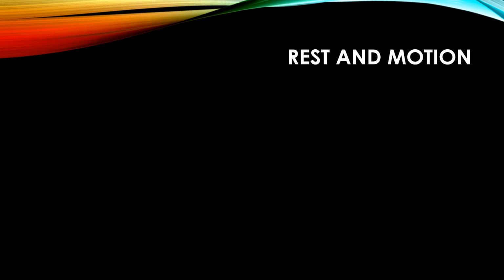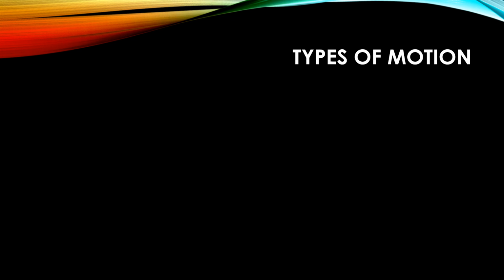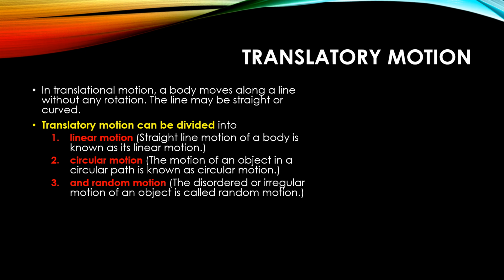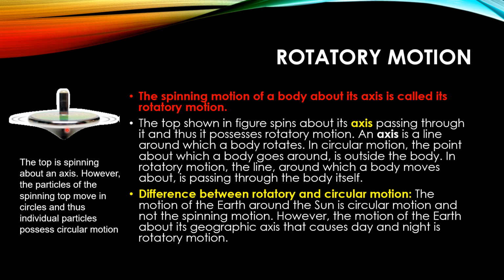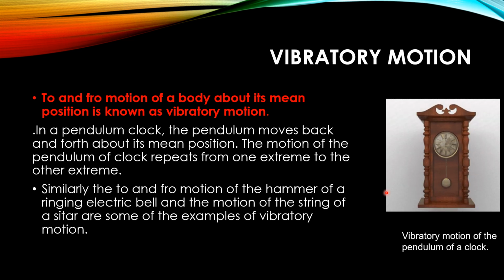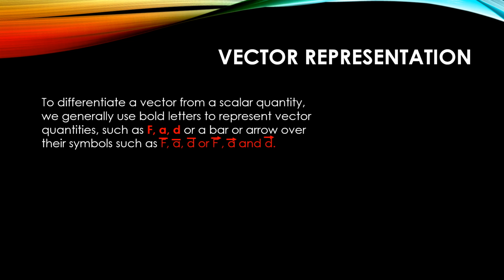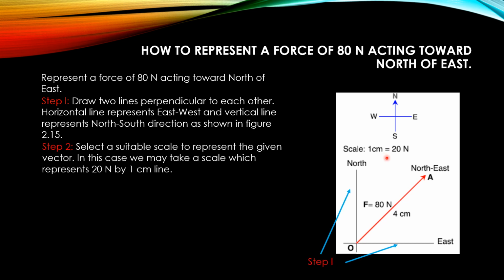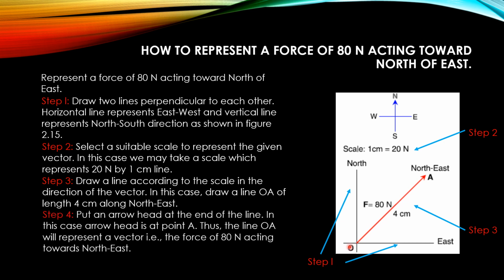Physics 9 | Lecture 06